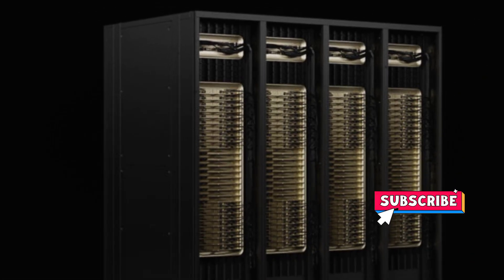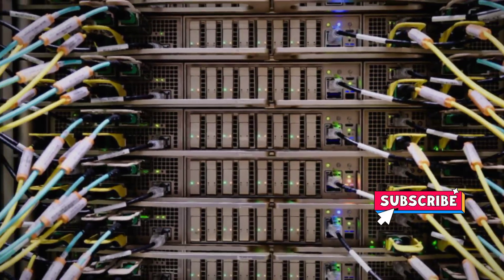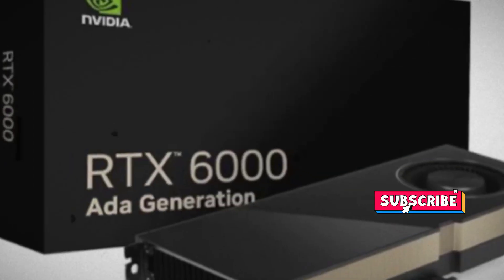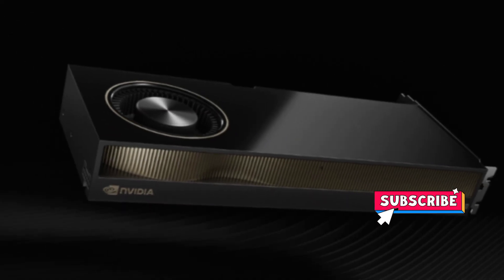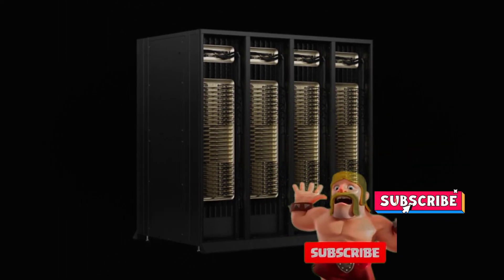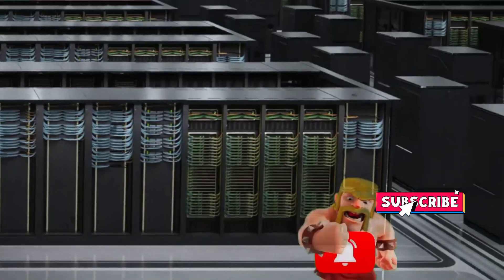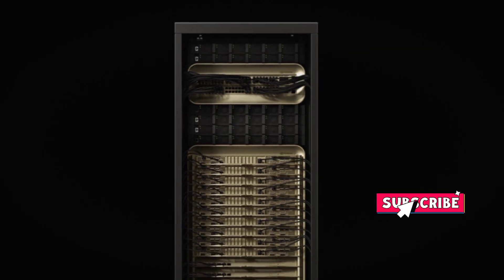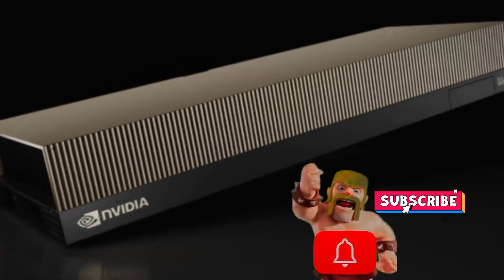Nvidia's RTX 6000 GPU Price Revealed | RTX 6000 Series | Latest Update On GPU Nvidia Powerful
Topic Covered
1.Nvidia
2.RTX Pro Blackwell
3.GPU listings
4.Workstation GPUs
5.Blackwell GPU family
6.RTX Pro 6000 Blackwell
7.RTX Pro 5000 Blackwell
8.RTX Pro 4500 Blackwell
9.RTX Pro 2000 Blackwell
10.RTX Pro Blackwell workstation GPUs
11.RTX Pro Blackwell workstation GPU family
12.Blackwell GPU pricing and specifications
13.Nvidia RTX Pro Blackwell review
14.Blackwell GPU family specifications
15.Nvidia RTX Pro 6000 Blackwell review
16.RTX Pro Blackwell GPU comparisons
17.Nvidia RTX Pro Blackwell GPU listings

1. "Nvidia's RTX Pro Blackwell GPU Listings Revealed"
2. "RTX Pro Blackwell: A New Era for Workstation GPUs"
3. "Nvidia Unveils RTX Pro Blackwell GPU Family"
4. "RTX Pro Blackwell: Pricing and Specifications"
5. "The Future of Workstation GPUs: RTX Pro Blackwell"
6. "Nvidia's Latest RTX Pro Blackwell GPU Listings"
7. "RTX Pro Blackwell: A Comprehensive Overview"
8. "Nvidia's RTX Pro Blackwell: What You Need to Know"
9. "RTX Pro Blackwell: The Next Generation of Workstation GPUs"
10. "Nvidia's RTX Pro Blackwell GPU Family: A Deep Dive"

This Channel DOES NOT Promote or encourage any illegal activities, all contents provided by This Channel is meant for ENTERTAINMENT and REVIEW PURPOSE only.